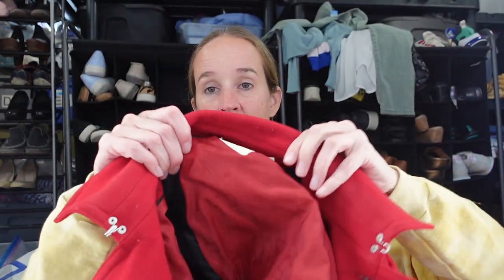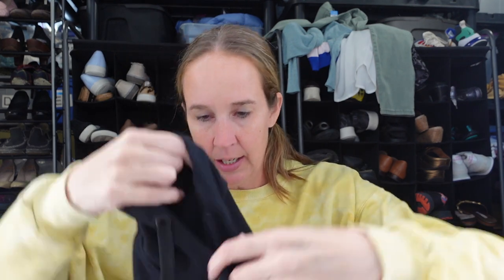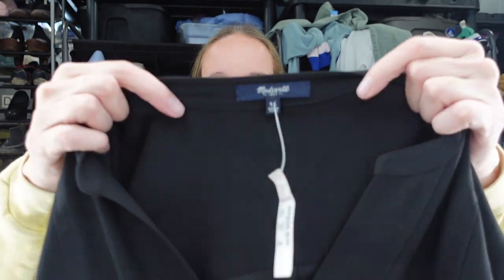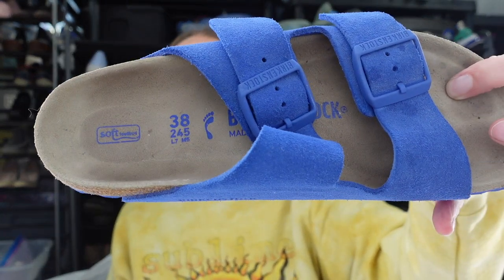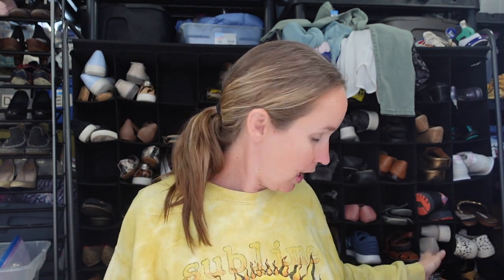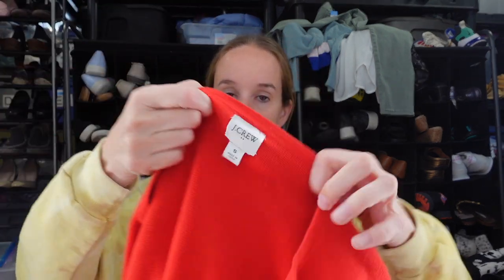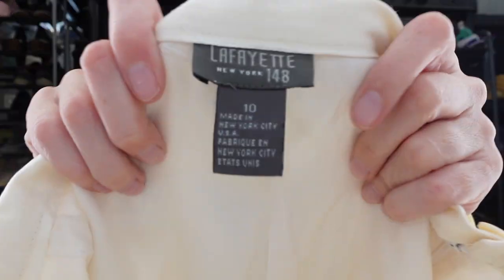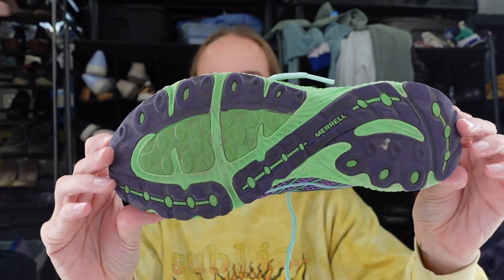I'm back with with a HUGE THRIFT HAUL!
This video shows you what I picked up, how much I paid and what it is currently selling for! Let me know what you think. Appreciate you all!